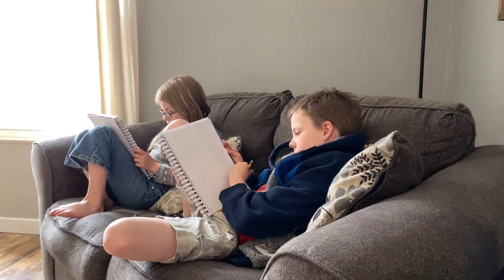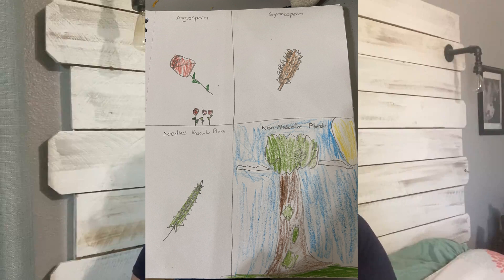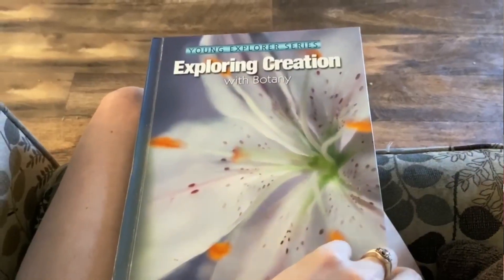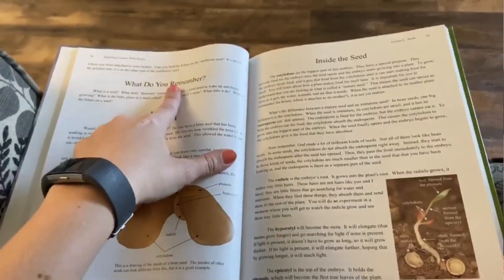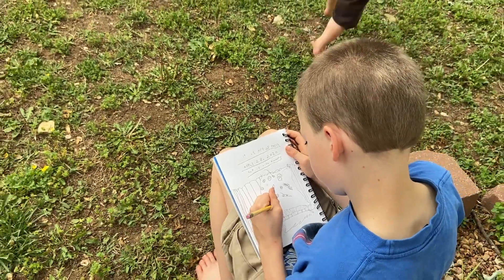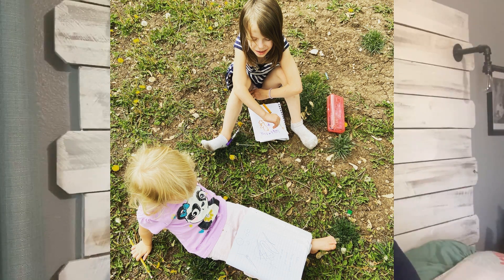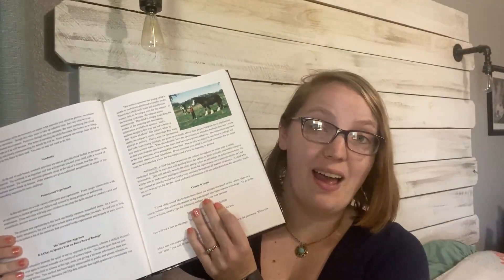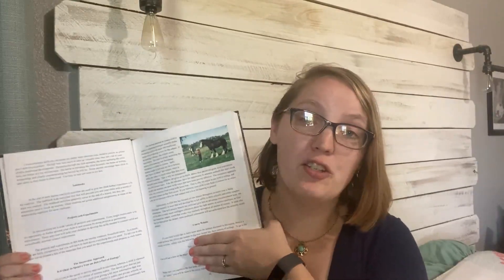APOLOGIA SCIENCE || WHAT I WISH I WOULD HAVE KNOWN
We have been using Apologia science for two going on three years and there are a few things I wish I would have known that make using this curriculum so much easier. So today I am answering questions like What supplemental stuff if any should I buy,  How do you divide the reading to take a full year, and how do you manage to get science experiments done. All that and more are in today's video and I truly hope it can help your science go smoother this year.